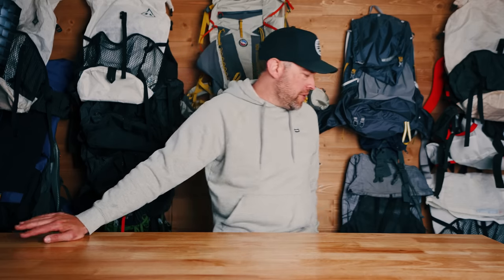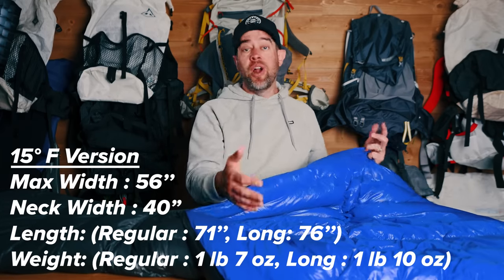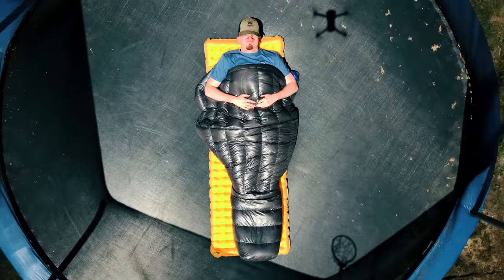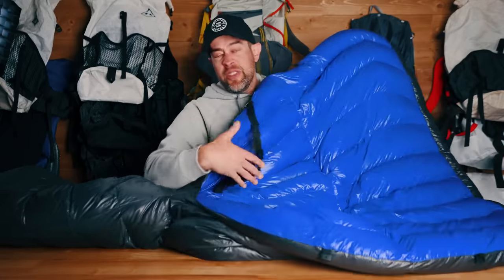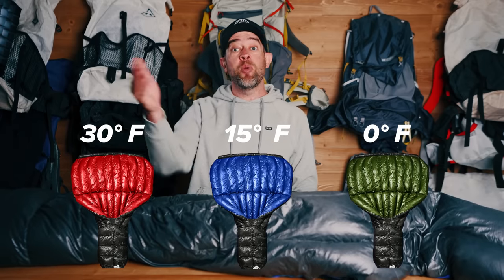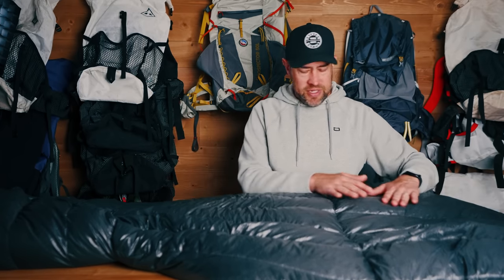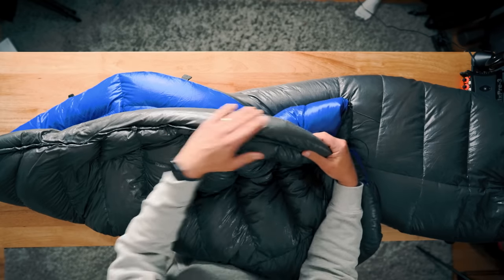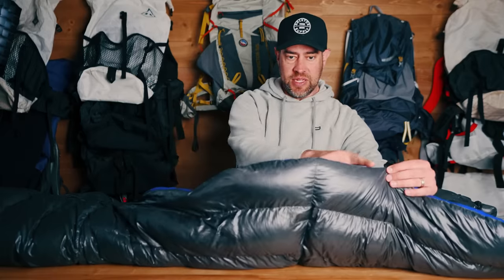FINALLY! A camping quilt with NO COLD DRAFTS!!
Other Gear I use and LOVE...

Outdoor vitals stormloft quilt.  Outdoor vitals.  Backpacking quilt. quilt vs sleeping bag.  what is a backpacking quilt.  What is a camping quilt. hiking gear. camping gear.  Ultralight quilt.  Best backpacking quilt for the money.